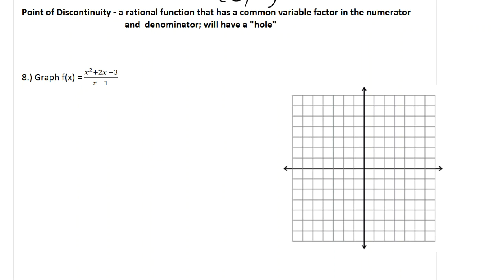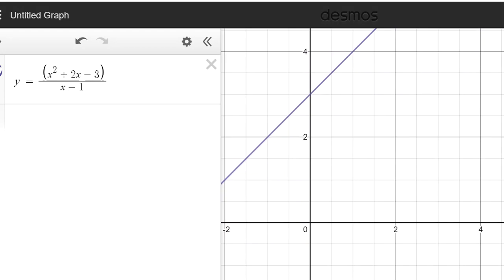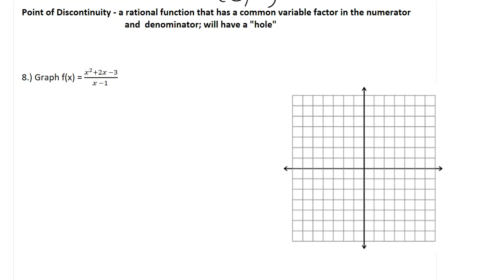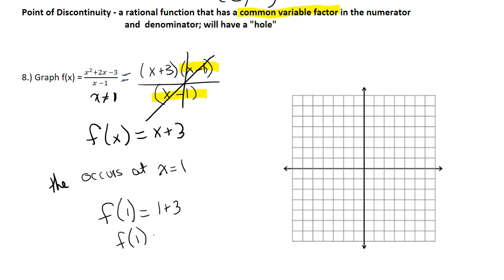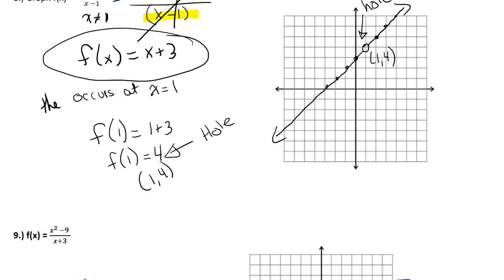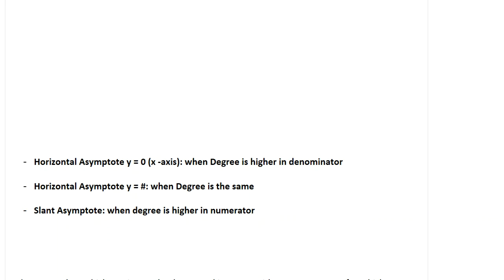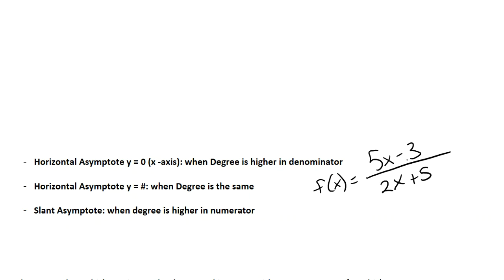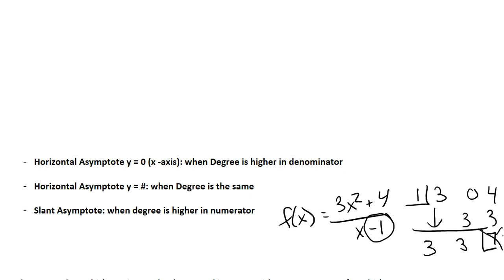12.4 Rational Graphs (Video III)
Rational graphs